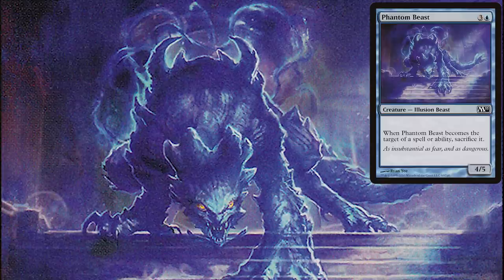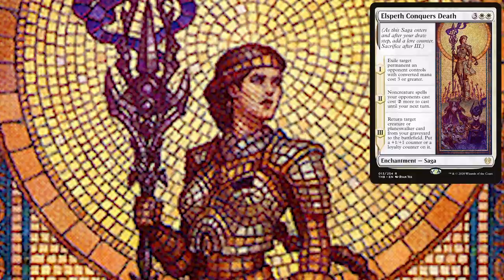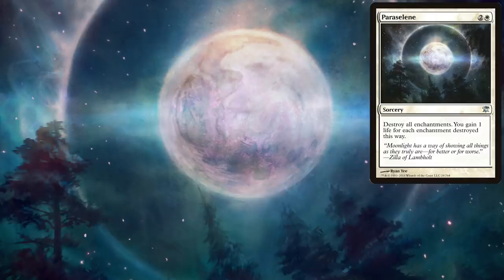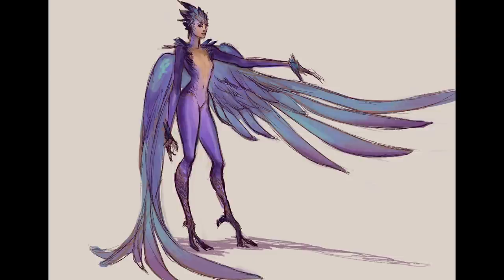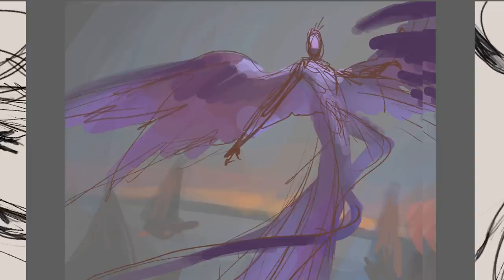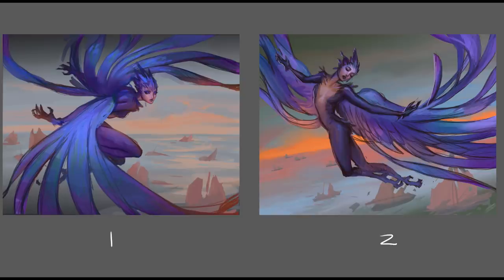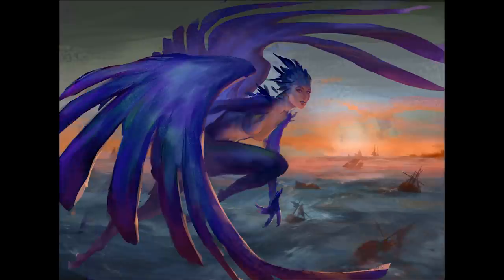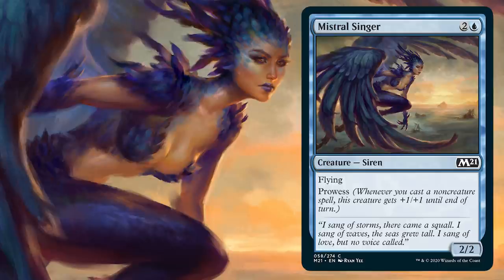Core Set 2021 Preview: Mistral Singer, from Sketch to Final w/ Artist Ryan Yee! | Good Morning Magic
Today, I have a Core Set 2021 preview card to show off: Mistral Singer! And to make the preview card even more thrilling, joining me is the card's artist, Ryan Yee! This incredible artist behind Command Tower, Elspeth Conquers Death, Dig Through Time, the Zendikar expedition fetchlands, and many more, takes us from art description, to sketch, to final, and everything between, right in front of you. It's a one-of-a-kind collaboration that brings you inside the whole process!

Many thanks to Ryan Yee for appearing on this show and sharing his sketches for use. You can find him at: